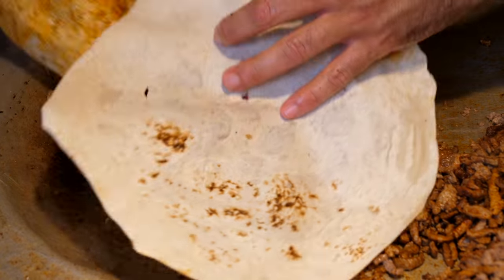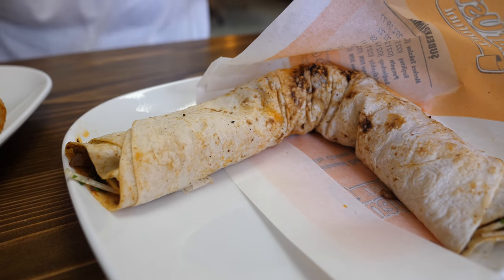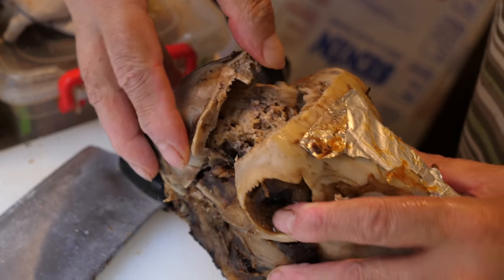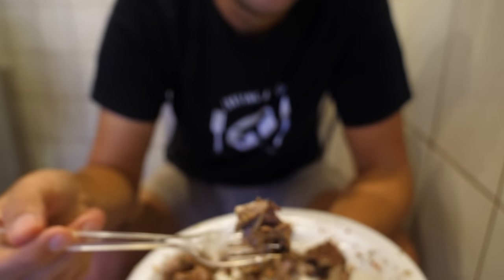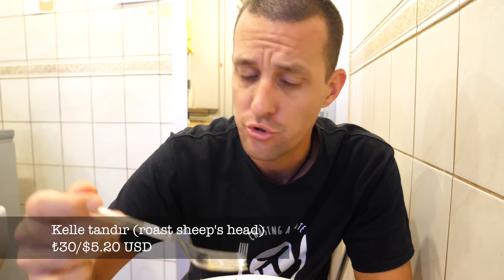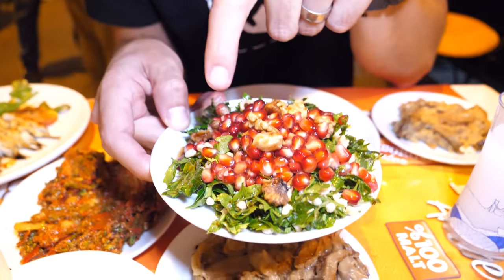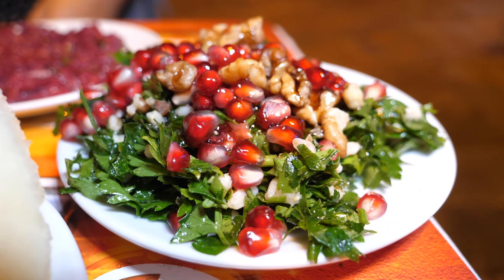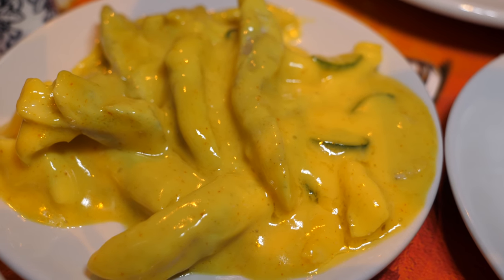Unusual TURKISH STREET FOOD | ROASTED SHEEP'S HEAD + Chicken breast pudding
ISTANBUL STREET FOOD | Massive MEZZE feast, ROASTED SHEEP'S HEAD | Delicious TURKISH FOOD
We're in Istanbul, Turkey! This is one of our favourite cities and we've spent 2 months eating our way around Istanbul to create this series. This 4 part series is about showing you the best Istanbul street food and hunting down local food and heritage Turkish shops and restaurants which are Istanbul icons.

This is our third Istanbul food video. We start with tantuni, a popular Istanbul street food which comes from the southern town of Mersin. Made up of fried diced beef, parsley, onions and spice all wrapped up in a soft lavas- this is a tasty snack, simple but full of flavour. Next up we head into the laneways of Beyoglu to find a small stall outside a butcher shop where you can eat kelle tandir or roasted sheep's head. Onwards for pudding! Milk puddings play a rich part in Turkey's food culture and date back to the Ottoman empire where puddings were often made with shredded chicken and cornflour. This tradition has continued and we eat a chicken and milk pudding called kazandibi and sütlaç, a milky rice pudding from a restaurant that's famous for their puddings. Finally we head for one of our favourite Turkish meals- meze! Mezze is made up of a number of small savoury plates- both hot and cold which you graze on as you drink. We order raki- Turkey's national spirit and share a number of small plates from hamsi (anchovies) to dips.

We hope you enjoyed this Istanbul street food tour!

What we ate and where we ate it:

Tantuni at  Suat Usta Mersin Tantuni, Katip Mustafa Çelebi, Tel Sk. No:1, 34433 Beyoğlu/İstanbul. Open Monday to Thursday 11:00am to 3:00am, Friday and Saturday 12:00pm to 5:00am and Sunday 12:00pm to midnight.

Kelle tandir at Senın Ciğerci, Hüseyinağa, Sahne Sk. No:18, 34435 Beyoğlu/İstanbul. Open 7 days morning until evening, 20 roasted sheep's heads available per day.

Milk puddings at Özkonak Lokantası, Kılıçali Paşa Mh., Akarsu Ykş. No:46, 34433 Beyoğlu/İstanbul. Open for lunch.

Mezze at  Çukur Meyhane, Kuloğlu, Turnacıbaşı Cd. & Kartal Sokak, Galatasaray 1/A, 34435 Beyoğlu/İstanbul. Open 7 days, 5:00pm to 1:00am

*OUR GEAR*

* FOLLOW US*

We're all about eating what and where the locals eat. You won't find food that's been created merely to be social media worthy on here- no rainbow bagels, gold leaf soft serves- just genuine, authentic food that tastes incredible.

From street food to mom and pop restaurants, we want to show you the best and most authentic food we find on our travels.